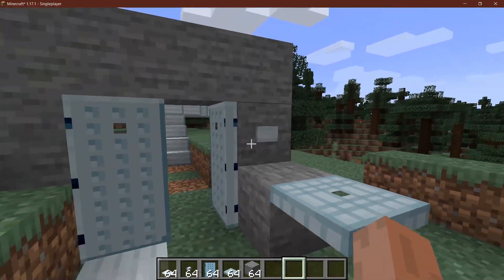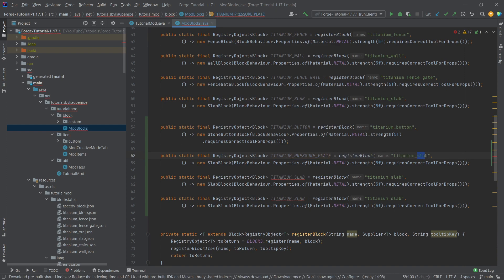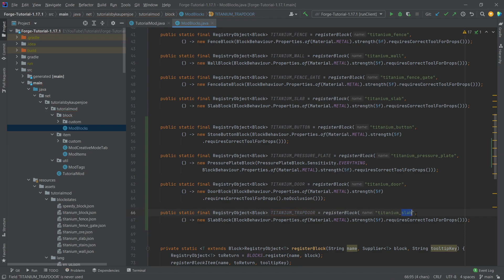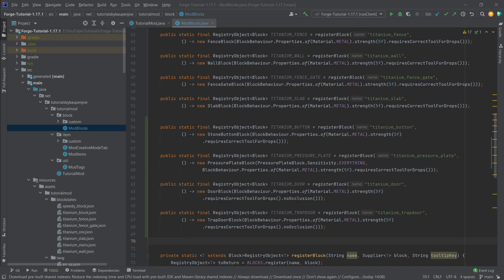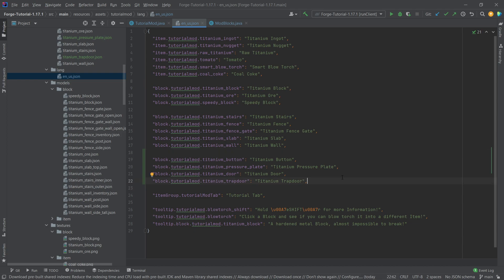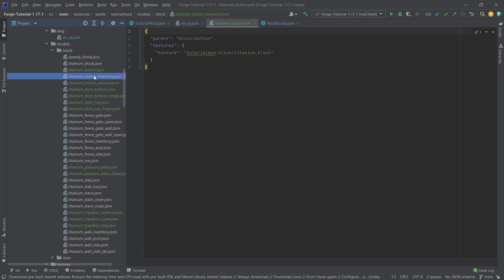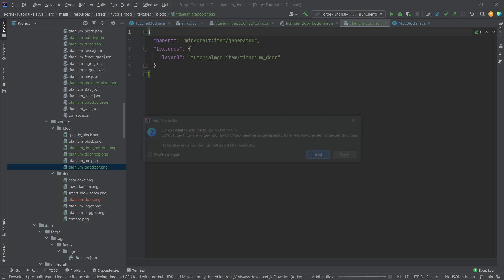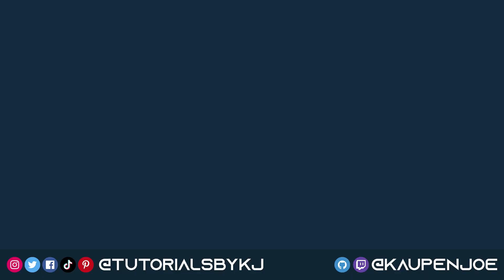Forge 1.17.1 Modding Tutorial | DOORS, TRAPDOORS, BUTTONS, PLATES | Forge Modding 1.17.1 #15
In this Minecraft Modding Tutorial, we are adding a Custom Doors, Trapdoors, Buttons & Pressure Plates to Minecraft 1.17.1

== TIMESTAMPS ==
0:00 Intro
0:21 Registering the Blocks
2:36 Calling the ClientSetupEvent
3:50 Blockstates JSON Files
5:10 Translation
5:30 Block Model JSON Files
6:10 Item Model JSON Files
6:54 Demonstration
7:27 How to make Doors openable by Hand
7:43 Outro